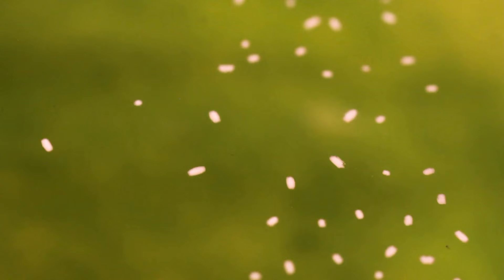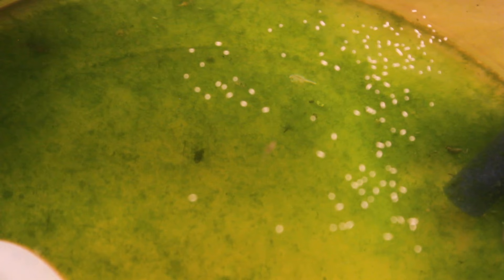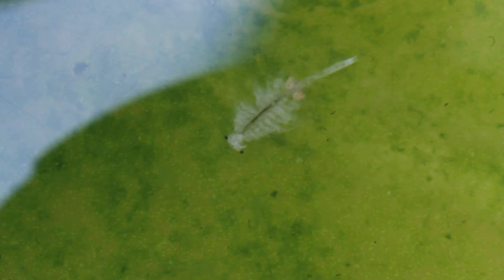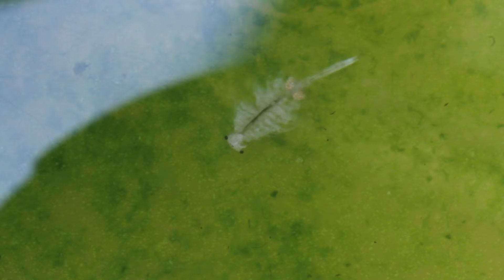CIRCLE OF LIFE | Seamonkeys Ep 23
Today we look at how with death comes new life in the Seamonkey tank.